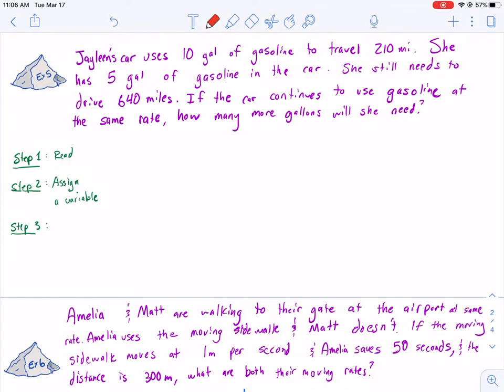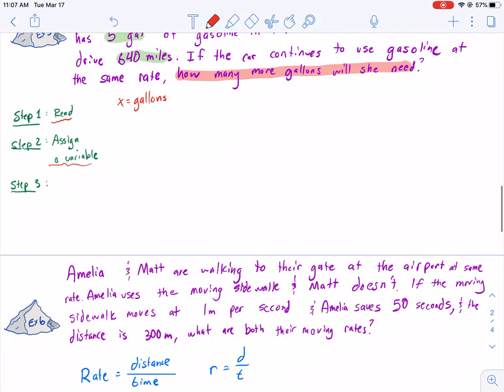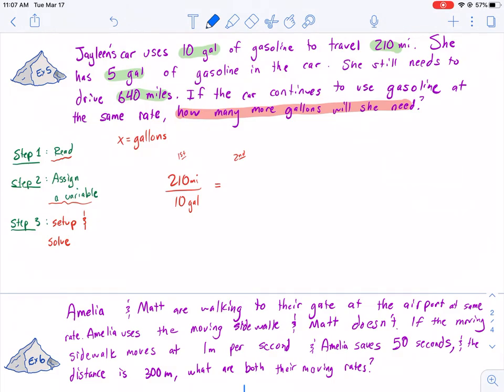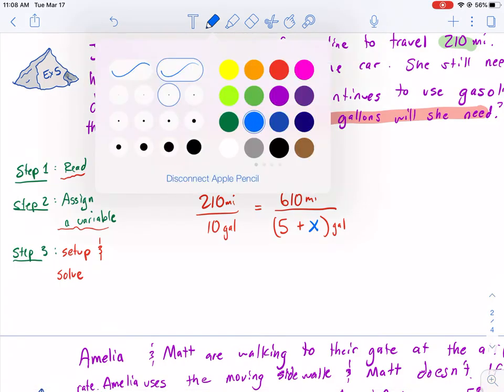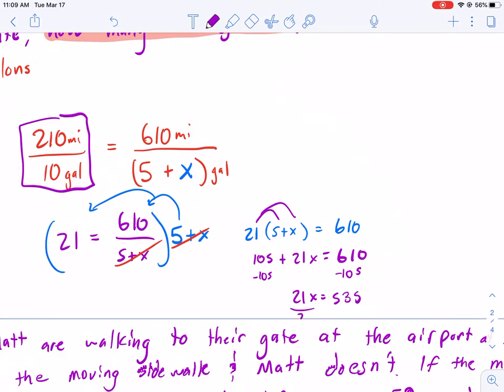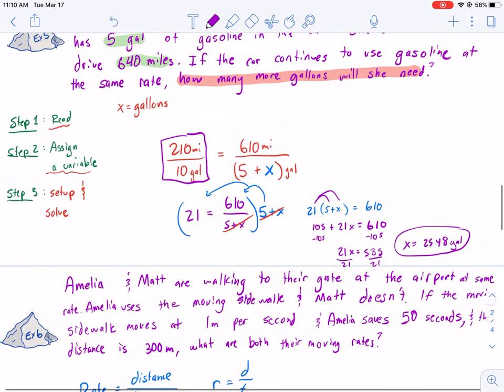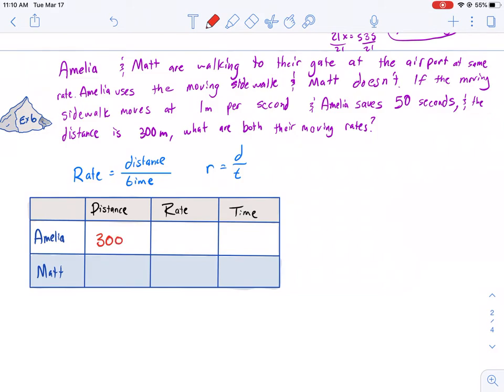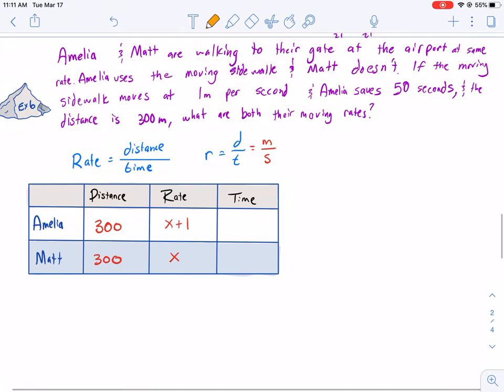West Explains Applications of Rational Expressions, Part 3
Advanced Topics Chapter 6.5 part 3
Introduction to rational expressions cont.